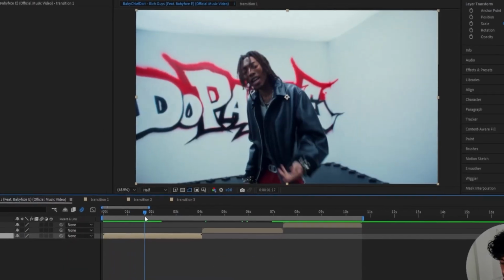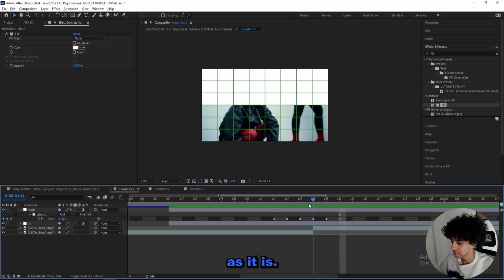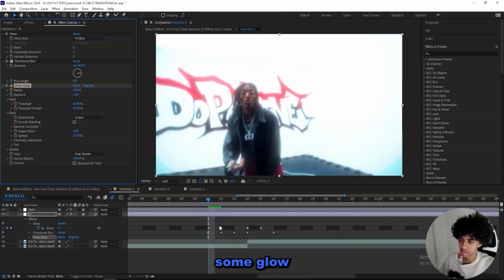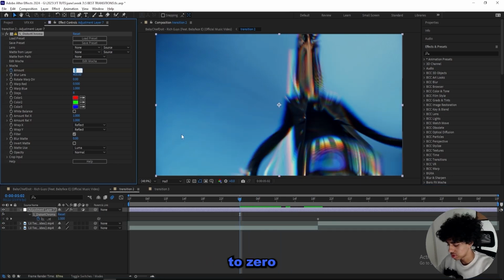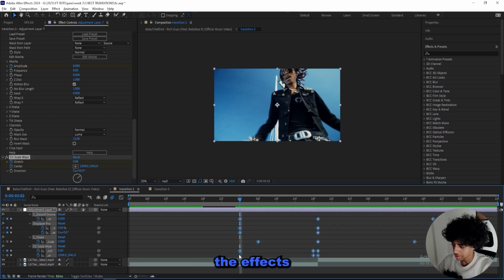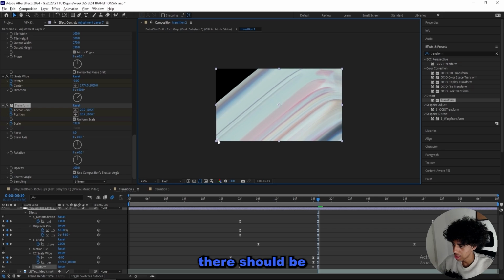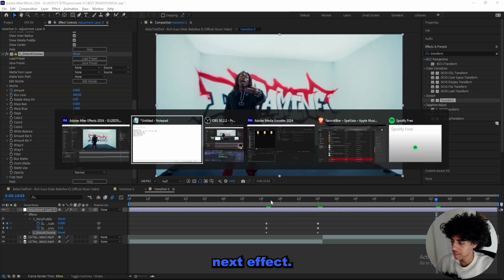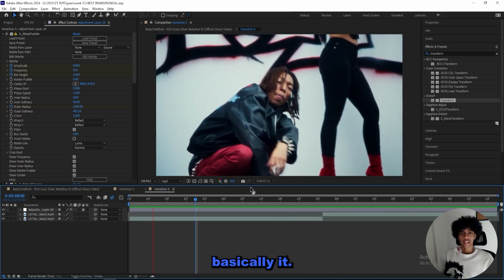3 BEST TRANSITIONS For Music Video Editors (After Effects)